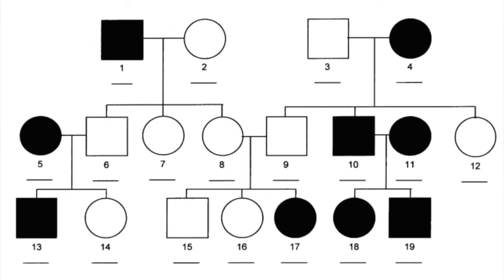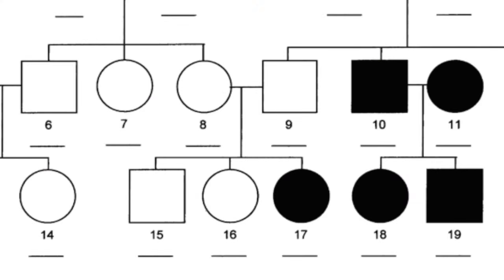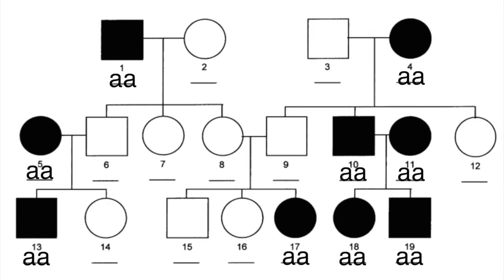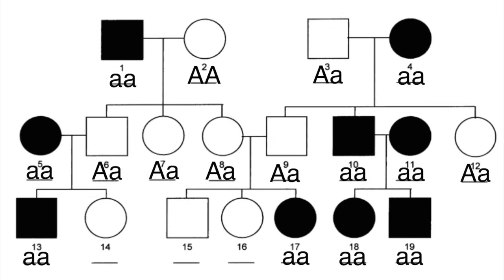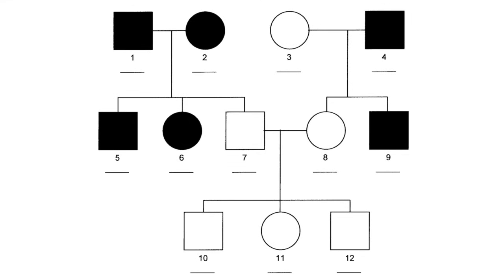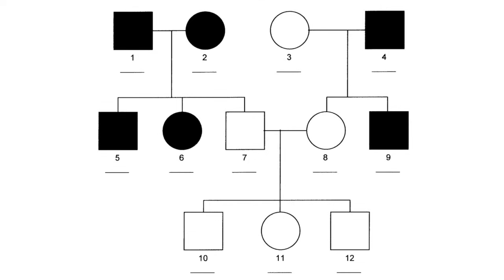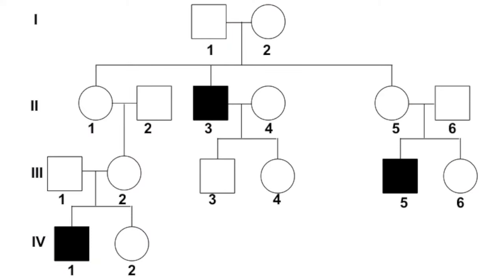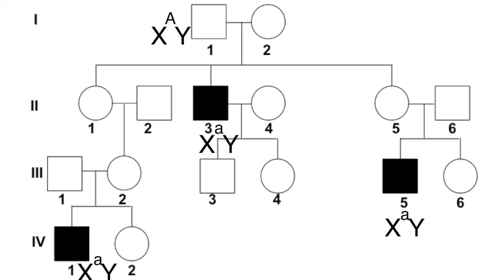AP Biology: Unit 5 - Inheritance, How to Solve Pedigrees the EASY WAY.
In this video, I will teach you how I solve pedigree problems, using the process of elimination!